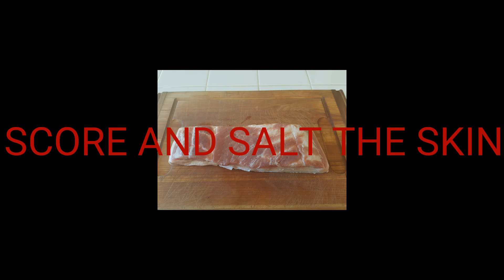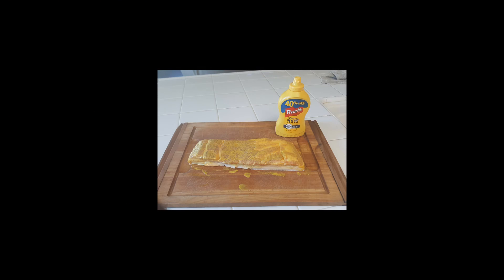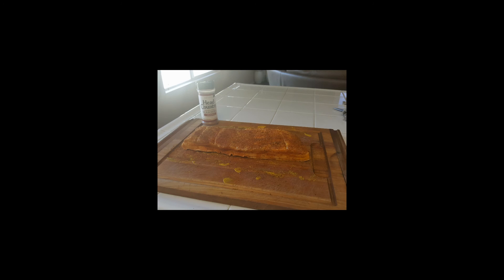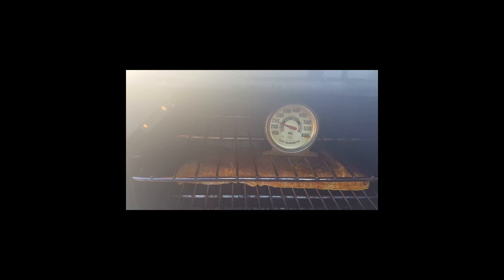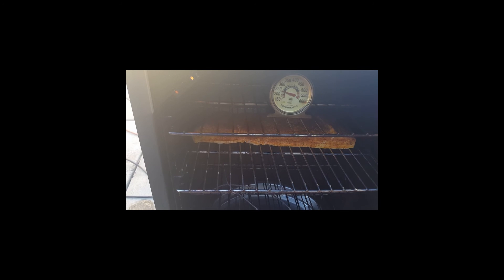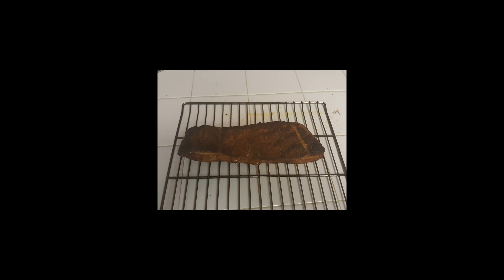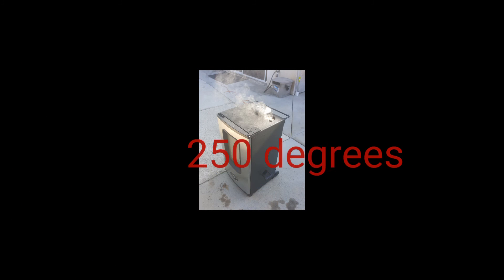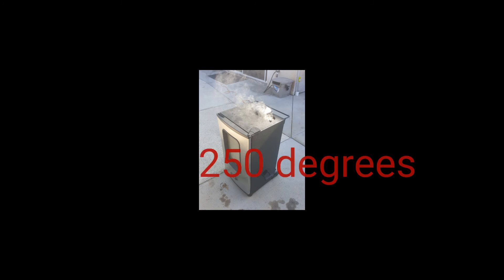BBQ Pork Belly on the Masterbuilt 30" Electric Smoker......BOYLOOKAHERE